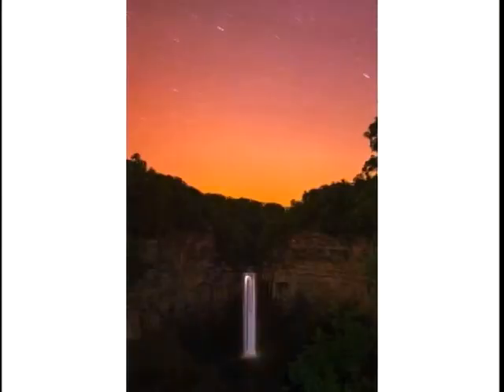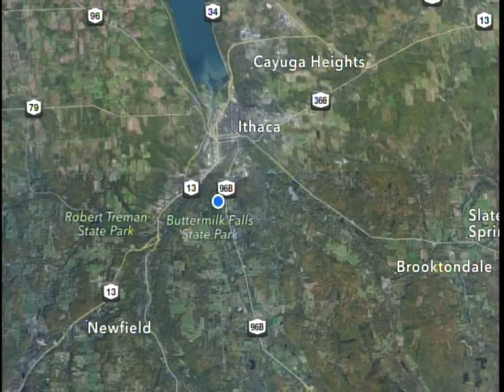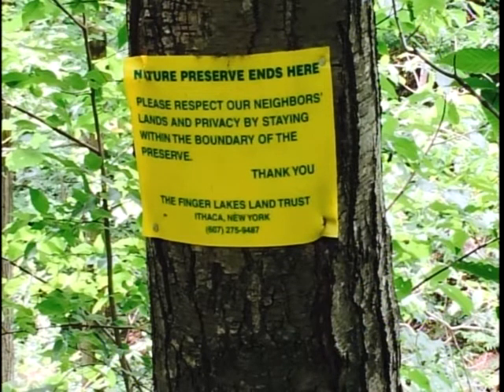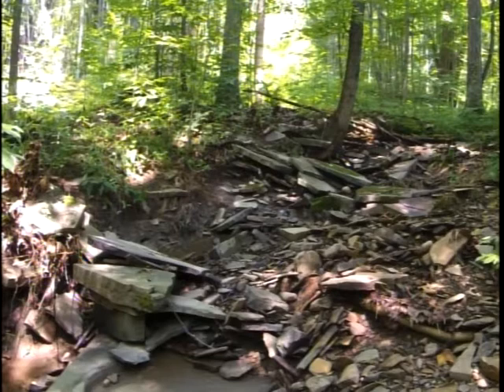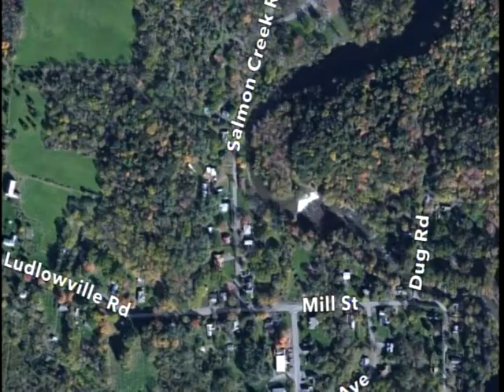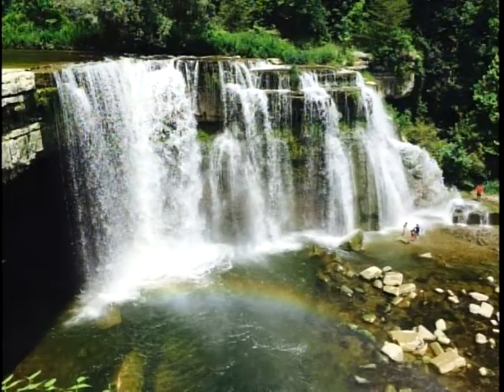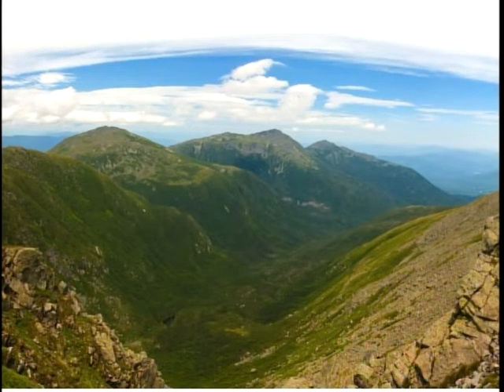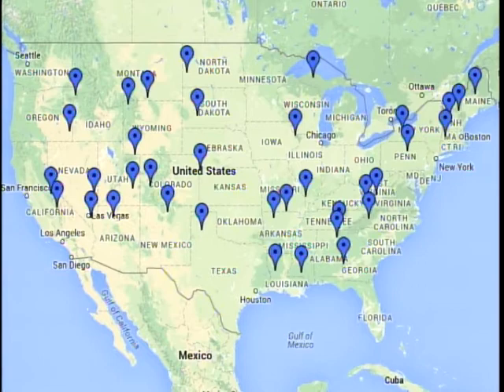Walk in the Park: Woods and Waterfalls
Frequent heavy rains have swollen the creeks of the Finger Lakes region of upstate New York and filled our waterfalls to capacity. We  look at the big waterfall in Taughannock Falls State Park in Trumansburg, NY on west side of Cayuga Lake, and at Ludlowville Falls in Salmon Creek in Lansing, NY on the east flank of Cayuga Lake. Then we head into the woods at Kingsbury Woods Conservation Area in the Town of Danby south of Ithaca, NY, owned by the Finger Lakes Land Trust, including considering damage from a tornado in 2011. And we watch hikers hurry drenched in a downpour in Buttermilk Glen along the Gorge Trail in Buttermilk Falls State Park in Ithaca. Finally, we resume our look at "Grand Canyons" across the country, this time going to the Great Gulf Wilderness in White Mountain National Forest in New Hampshire, in the Presidential Range including Mt. Washington, the highest summit in New England.

Walk in the Park episode 109. Produced by Owl Gorge Productions at PEGASYS Studios in Ithaca, NY. Walk in the Park is a weekly local public access TV series. You can see all of our episodes and other videos on our video blog and see our schedule of cablecasts on Ithaca Time Warner Cable channels 13 & 97.3.
Check out our popular books, ITHACA-the CITY, GORGES, and COLLEGES, and A WALK through WATKINS GLEN: WATER'S SCULPTURE in STONE,